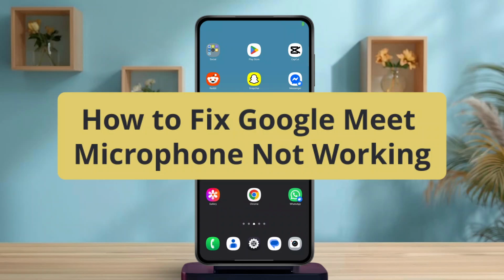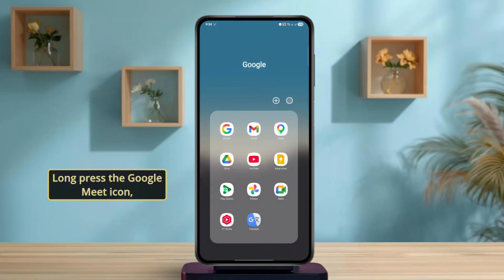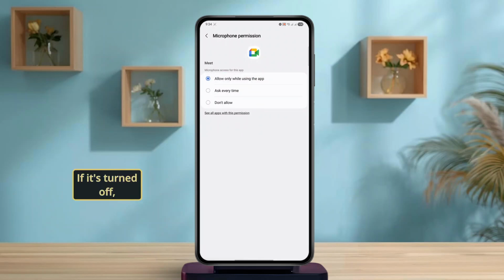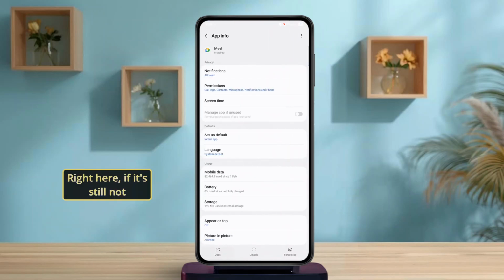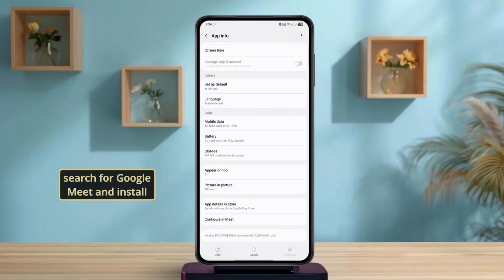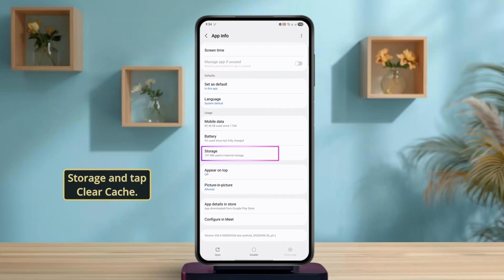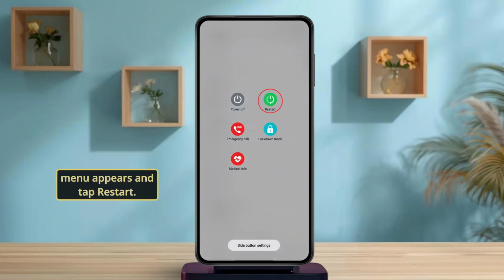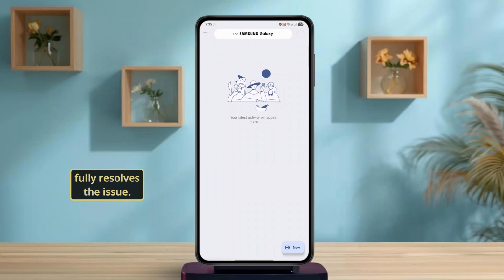How to Fix Google Meet Microphone Not Working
Learn how to fix Google Meet microphone not working with this easy step-by-step tutorial. Whether your mic is not detected or others can’t hear you during meetings, this guide will help you troubleshoot Google Meet audio problems quickly.

In this video, you'll discover how to fix Google Meet mic not working and how to solve microphone issues on Google Meet. You'll also learn how to allow microphone access on Google Meet, fix Google Meet no sound issues, and adjust mic permissions for better meeting audio quality in 2026.

Timestamps:
0:00 Introduction
0:18 Checking Microphone Permissions